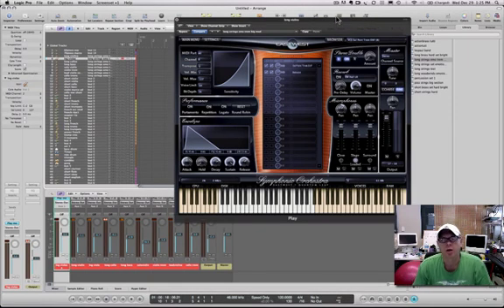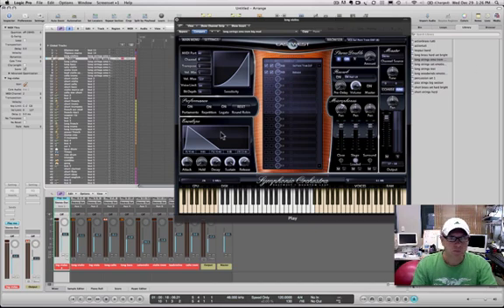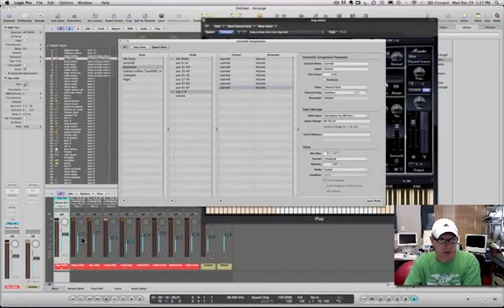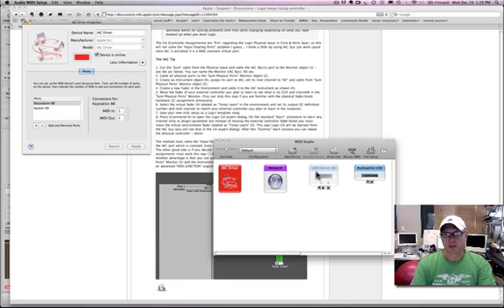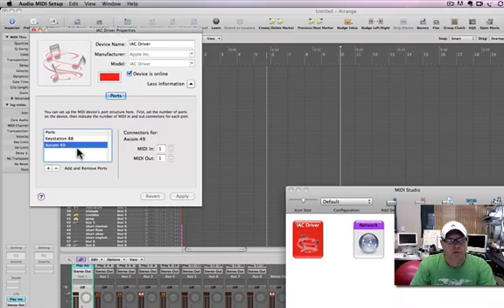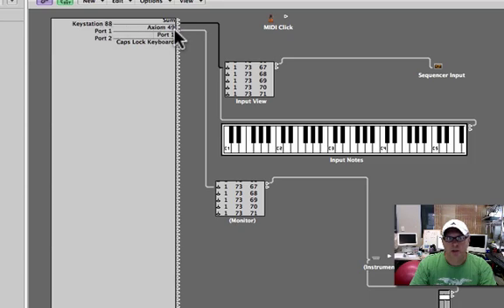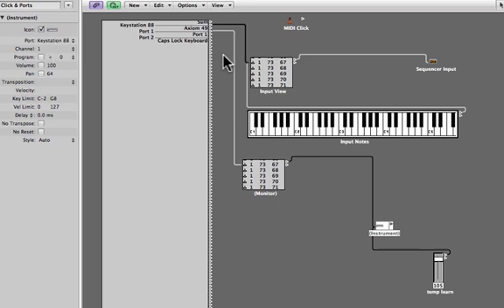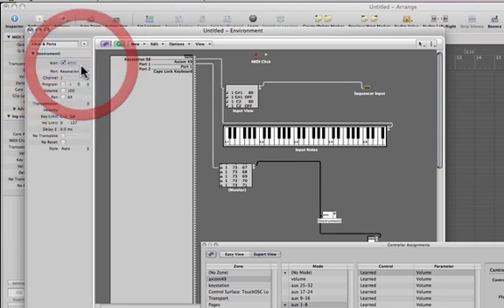logic 9 controller assignments multi keyboard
how to use multiple controller keyboard setups with out logic 9 forgetting your commands